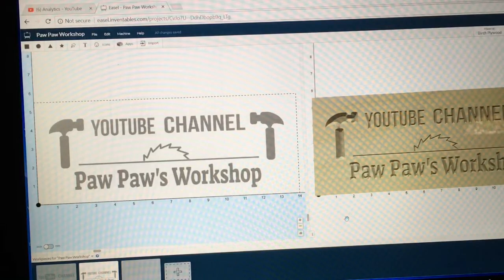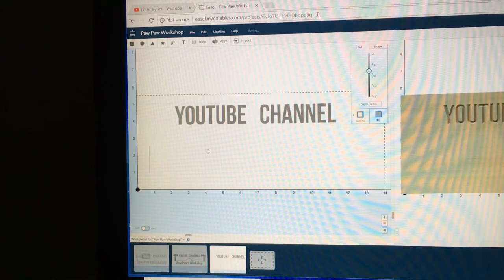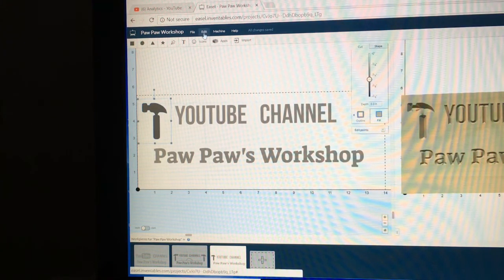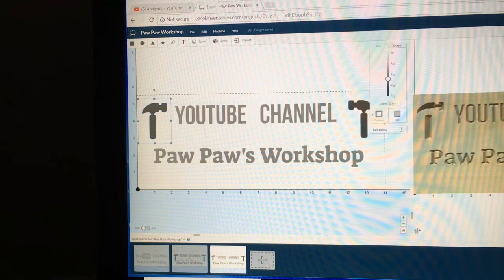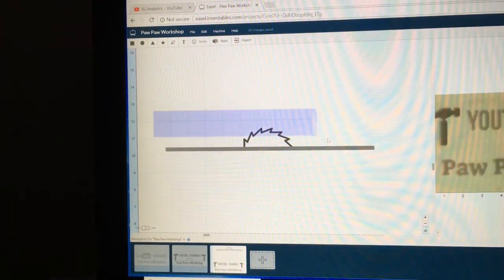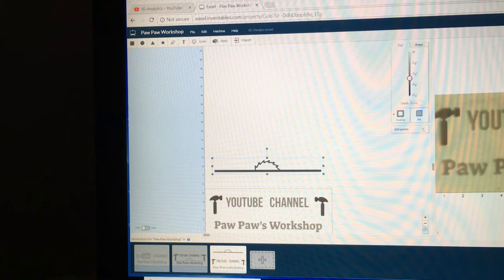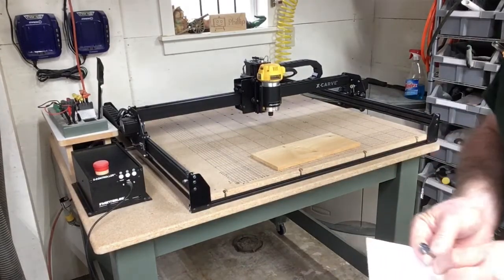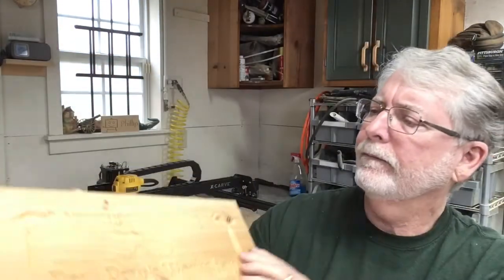How to Use Easel to Make a Simple Sign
Easel is a free software available through Inventables that makes creating a simple sign fast and easy.  I walk you through the steps and explain exactly how to use the various features to make a sign and prepare to carve.